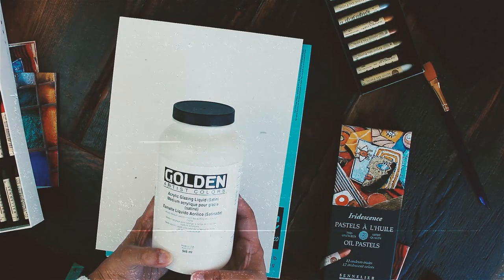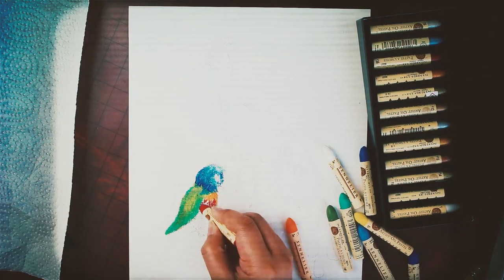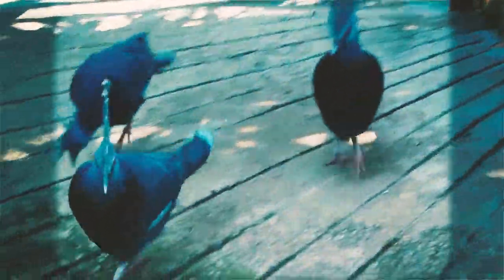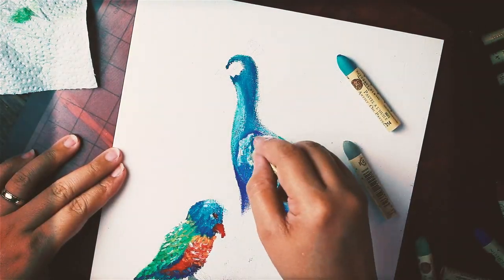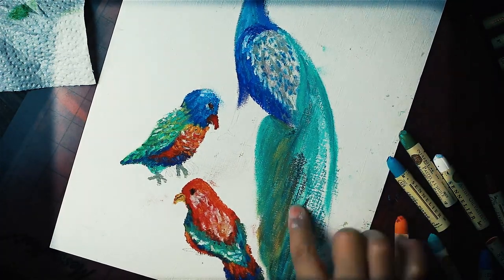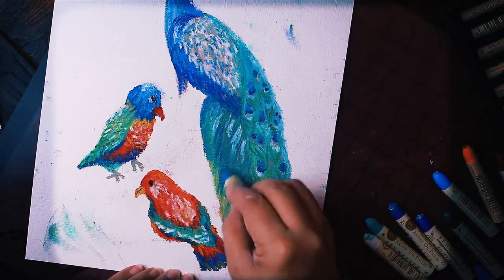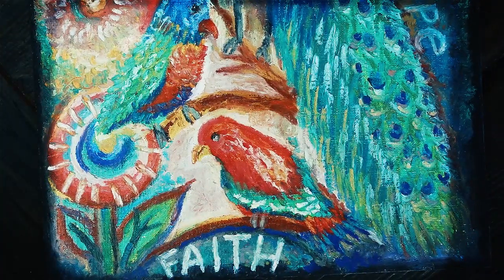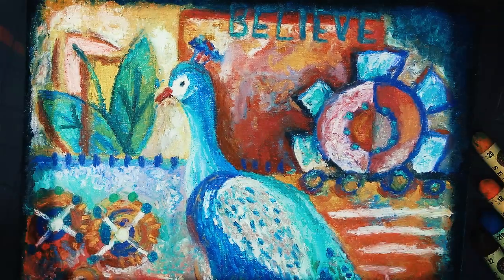BEAUTY OUT OF CRISIS - Motivational Video | Painting with Sennelier Oil Pastels | KL Bird Park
For this Sennelier oil pastel art, I've taken inspiration from the behavior of peacocks during a visit to the Kuala Lumpur Bird Park in Malaysia. Peacocks show off their best features when faced with predators and uncertainty. Their calm demeanor is something we can all learn from especially during this Covid-19 pandemic.

None of us plan ahead to be vulnerable. When put at risk, when drawn into an unstoppable downward spiral of trouble, our initial reaction is fear. Uncertain times expose the inner weakness of our faith. It shows how little we depend on God. Many of us lean on our careers, bank accounts, social connections, education, health, or properties. There’s nothing wrong with that. But when these crutches break down, when the world is ground to a halt, and a Covid pandemic forces economies to slow down, what then?

We who are pushed into survival mode either hoard or share. Vulnerability brings out either the worst or the finest in us. I leave you with this challenge

Which side is coming out of you?

AMAZON
God is in the Kitchen: What's He Cooking Up For Me?

"Winter" by Alexander Nakarada